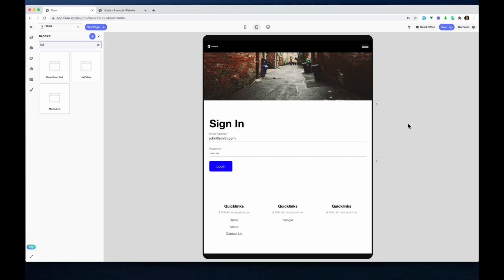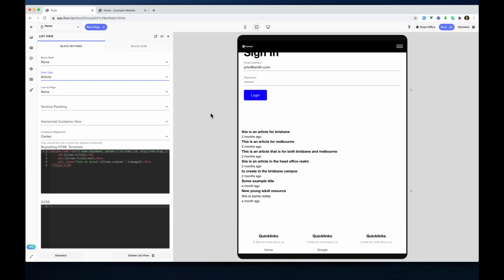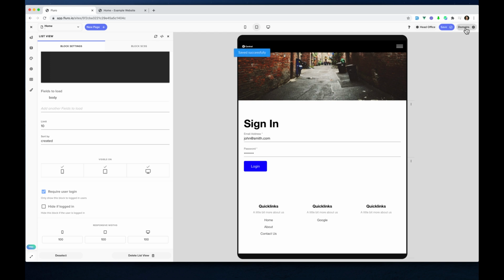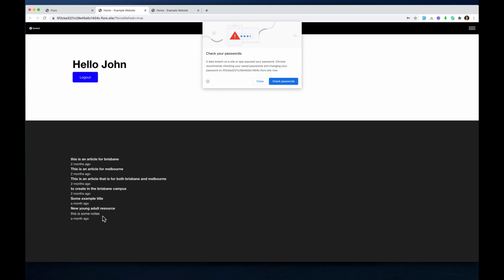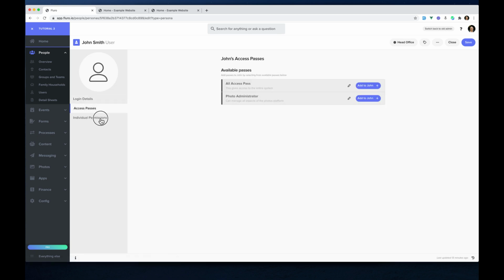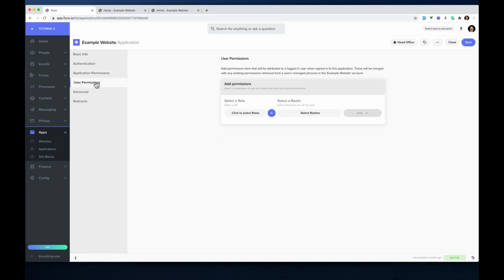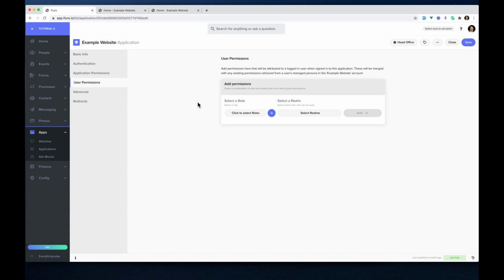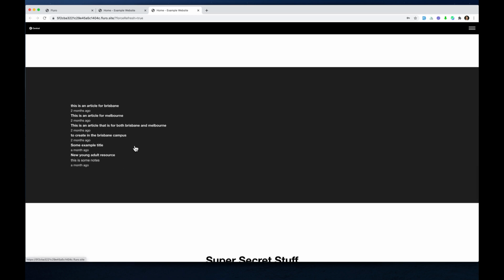Websites - User Permissions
In this video we show you the basics of user permissions when they sign in to your apps and websites.

When a user signs in to your app, they are granted a combination of
- The Application's permissions
- The Application's 'User' permissions
- The permissions that have been set on that user's persona

This allows you to create websites that have public content, content that is restricted to users who are logged in, aswell as extra functionality based on the individual user who has logged in